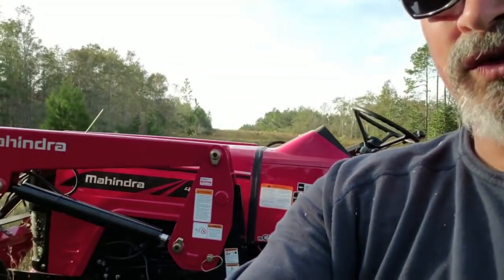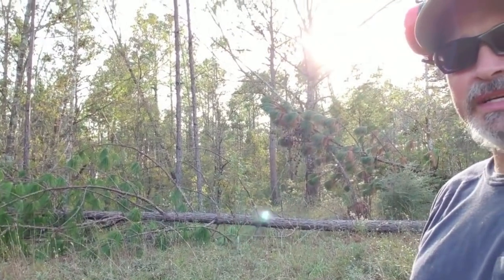Mahindra 4540, a GRAPPLE and a STIHL chainsaw...LIFE IS GOOD!!!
Using the Mahindra 4540 4wd compact tractor and the grapple to move some pine trees. This footage is from an earlier video with an updated intro and outro.

AMAZON PRODUCTS WE RECOMMEND:

1. SAW HAUL
2. LOCK and LUBE
3. GLOVE CLIPS
4. 3M WORKTUNES HEADPHONES
5. LIQUID WRENCH PRODUCTS